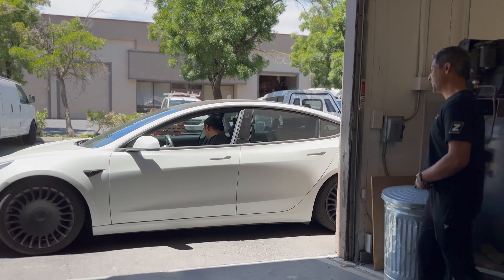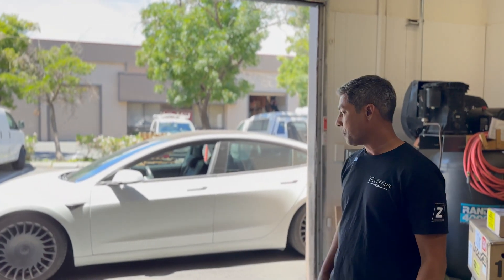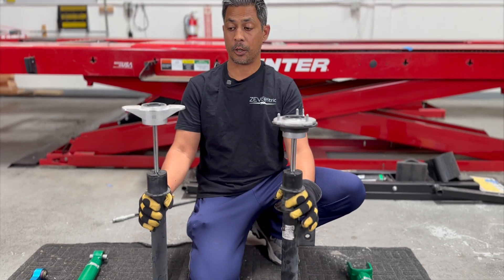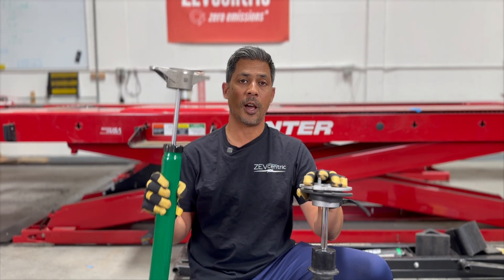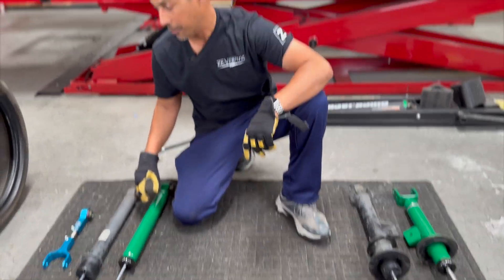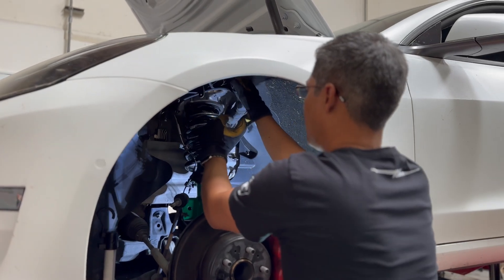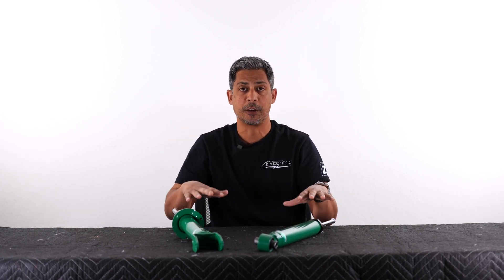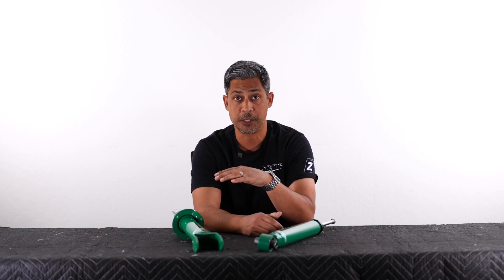So good!!! Finally tested Tein EnduraPro shocks on Tesla Raj's lowered Model 3 LR Rear Wheel Drive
After lowering Tesla Raj's Model 3 on some Eibach springs a couple years ago it was time to do a health check and find out how the factory shocks were doing. We decided to approach Raj about upgrading his shocks to the more affordable Tein EnduraPro non adjustable shocks to replace his worn out OEM ones. Watch the video to learn some more! Shocks + Springs + Camber arms is the way!

Due to the minimal price difference between the adjustable and non adjustable we are no longer going to stock the non adjustables like in this video.  Might as well get the adjustable ones and dial it into your liking.